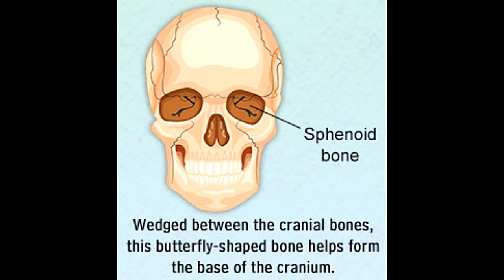Structure and Functions of the Sphenoid Bone